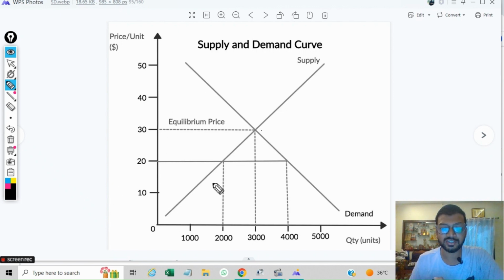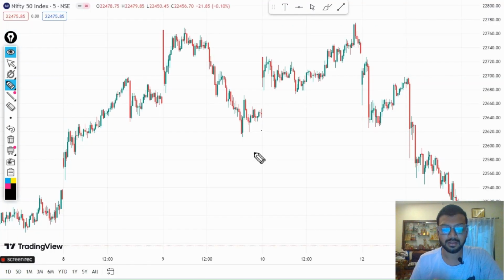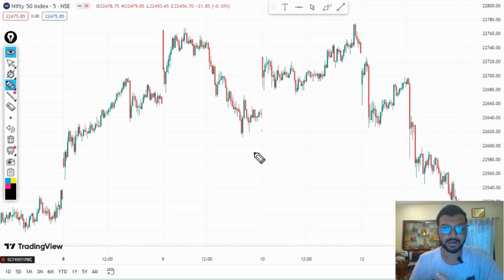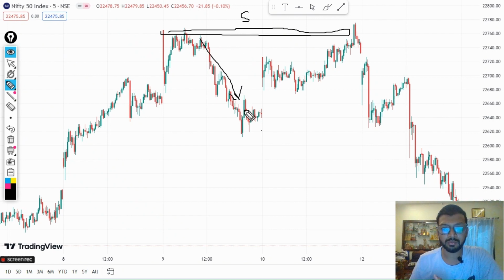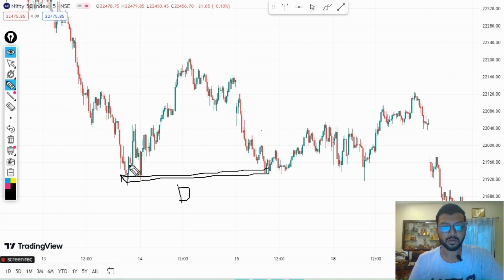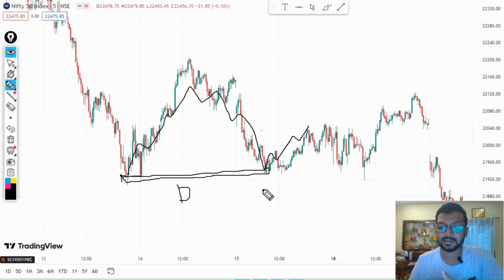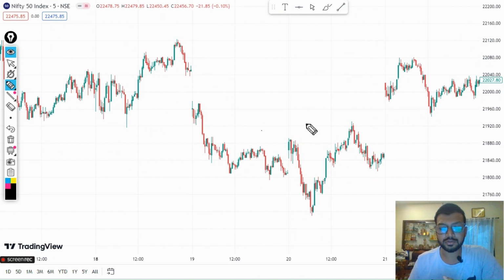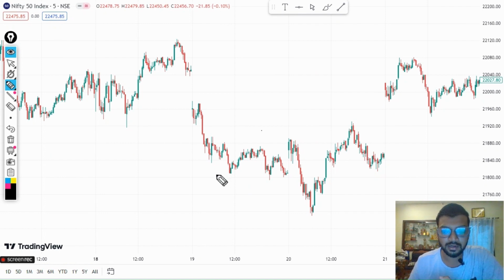Supply and Demand zones of Market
Join me on Groww to invest in Stocks and Direct Mutual Funds.